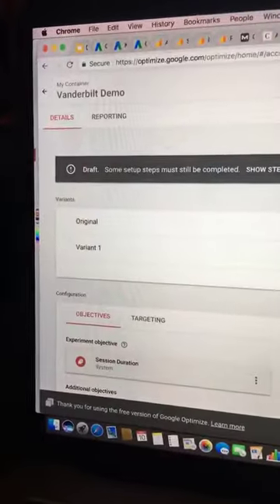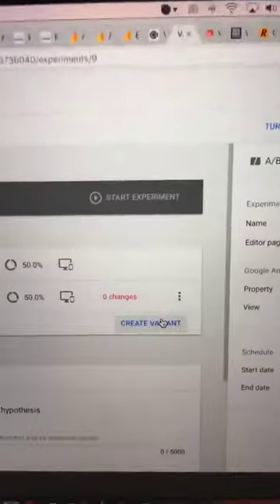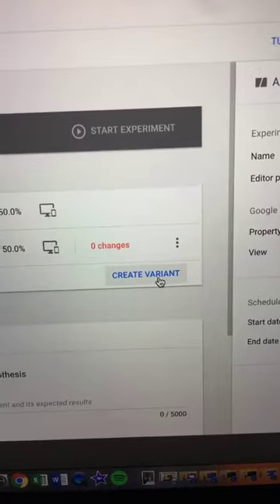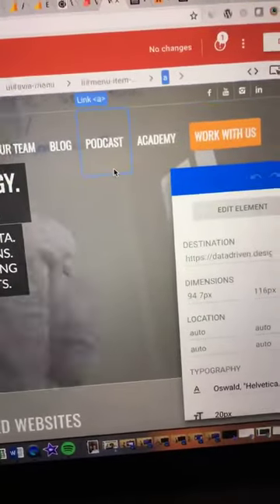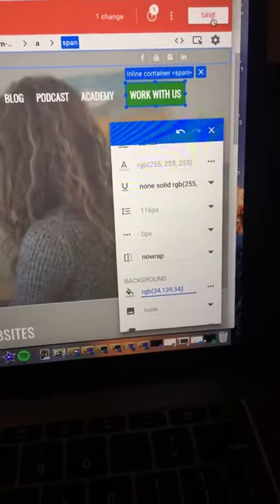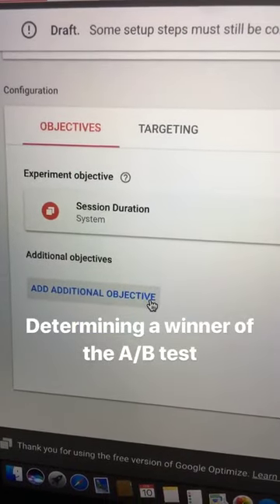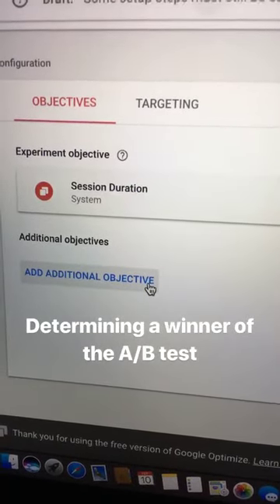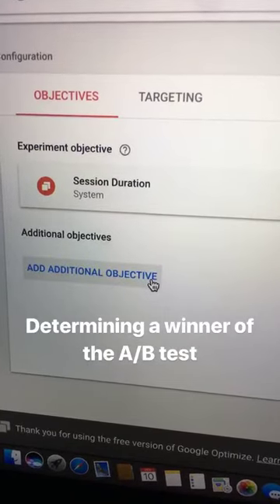How To Run An A B Test In Google Optimize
It's time to stop debating and start doing. Here's how to run an A/B test in Google Optimize.